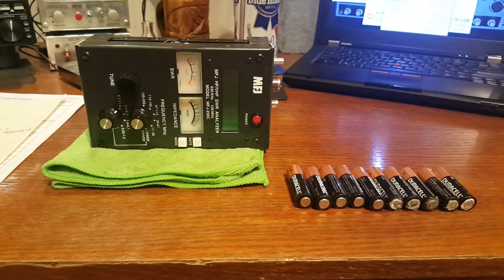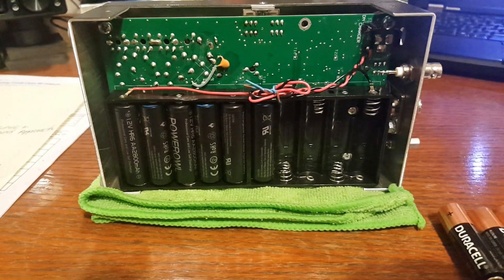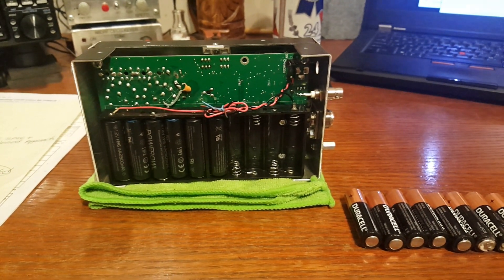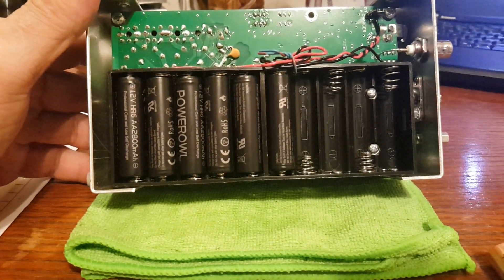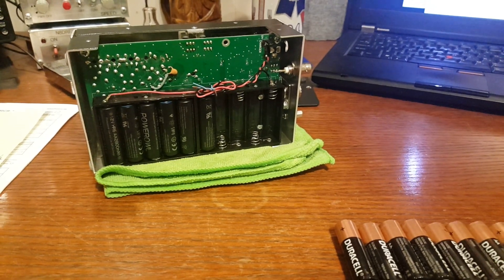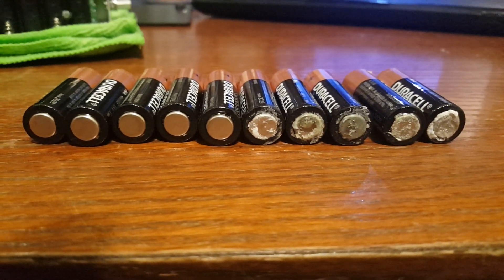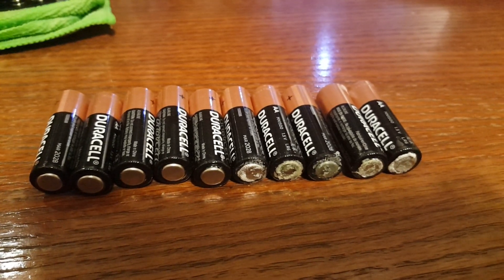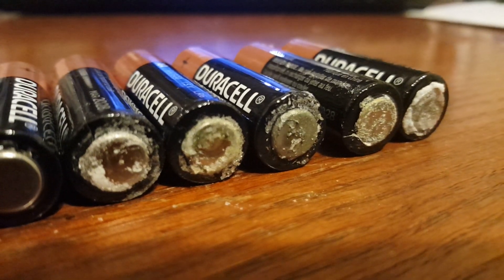Duracell Batteries Destroy Your Gear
These Duracell AA batteries were purchased at Walmart 1.5 years ago. They have been used little. The MFJ SWR analyzer they were in is almost always used indoors while plugged into an adapter. The battery voltage was still just under 1.3v on the 5 cells that were not leaking. These batteries were not only NOT ABUSED- they were babied all their lives. The shelf life should be in excess of 10 years. I checked my analyzer to make sure it was not applying power to the batteries when plugged into an external power source. It wasn't. It's functioning nominally.

I will NEVER EVER again buy Duracell batteries, for the rest of my life. My analyzer was saved THANK GOD. I cannot afford to buy another. I could barely afford this one! The only reason I found these leaking batteries was because I bought a set of rechargeable ones for the analyzer. If I had not done this- the instrument would have been destroyed.

By the way- those rechargeable Li-ion batteries I bought are rated at 2850 mAh. I've got one on my digital capacity tester. If they have an actual capacity of 2500+ I'll be shocked. Truth in advertising? An ancient concept and law that went by the wayside with disco. If you'd like to see HONEST TESTING on AA batteries, I highly suggest watching the videos by Project Farm. His testing of AA batteries was SHOCKING. Some advertise as being 2500 mAh, and they measured less than a couple hundred. lol. And one of the Amazon batteries that was very reasonably priced (not the ones I bought) were about the best money could buy. I'd have never known without watching Project Farm.

Lastly, in the vid, I called the paste that leaked an acid. It isn't. It's the opposite: a highly alkaline paste.
73